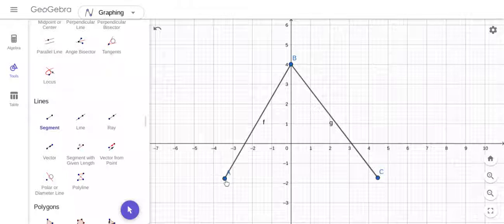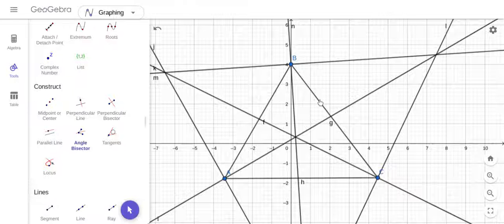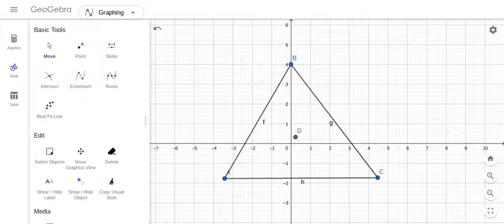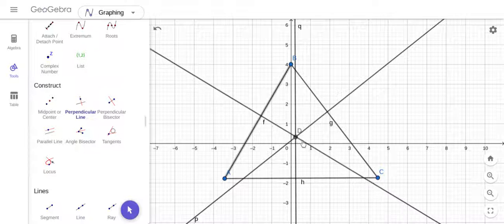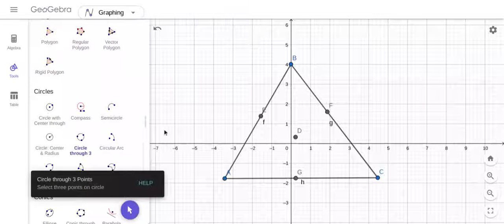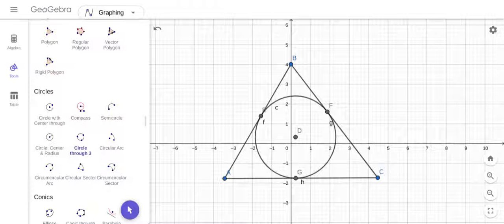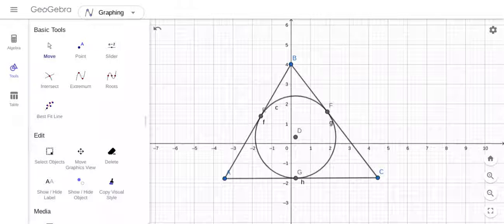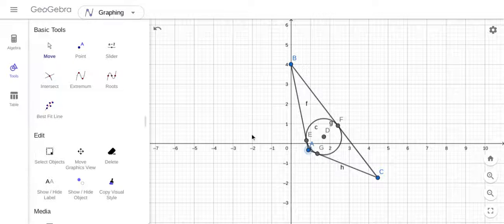Play with triangle_part3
This video talks about In-center of a triangle.

Video ID : Geo_Tri_03